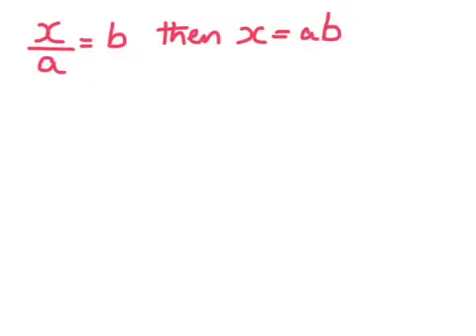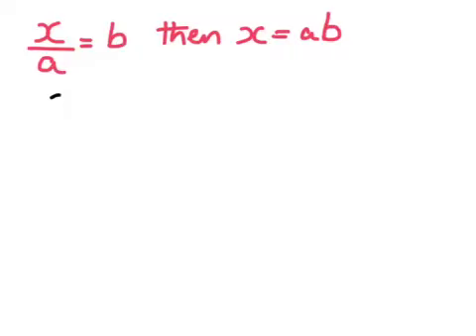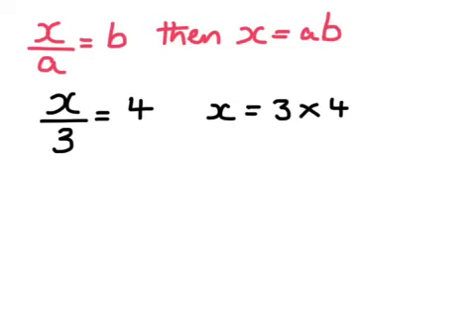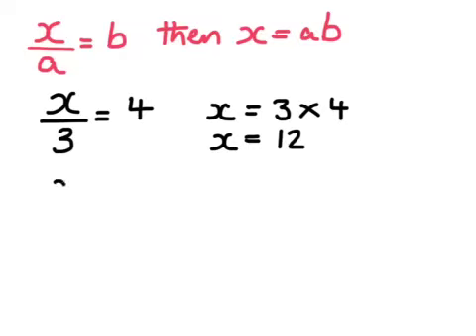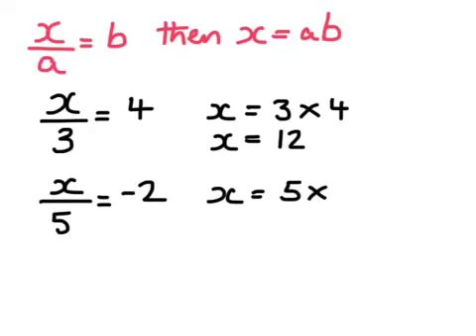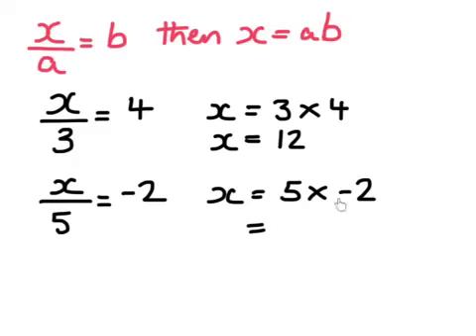Solving Basic Equations: Division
How to solve basic equations involving division